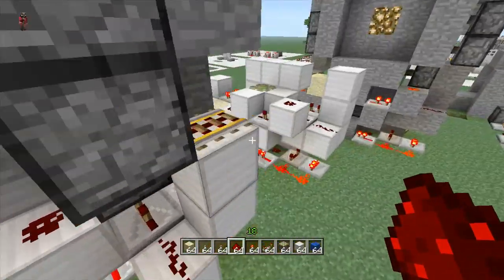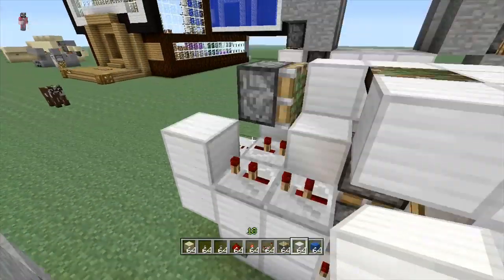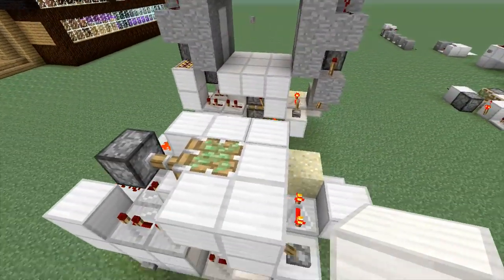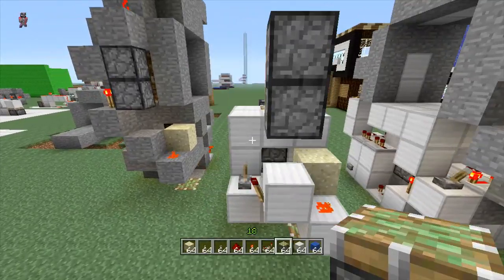3x3 Piston Door - Minecraft Xbox 360/PS3 - [Tutorial]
I will show you how to make the 3x3 Piston Door used in my "Tv Studio Set". Big Thanks to HS M1dnight!
Hope yours works better than mine!
Totally Forgot To Run power remotely like the pressure plate on mine.. Run Redstone to the block where the button is located. Remove the Button and run redstone from your INPUT into that block with a REPEATER!! Thanks!

Bam!™

Animation By: GoldenSolace - Animation Edited By: Tmaejor